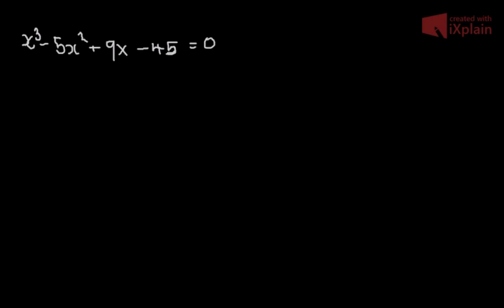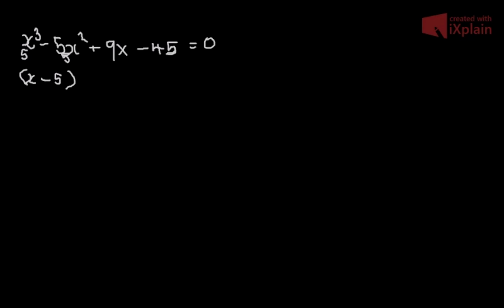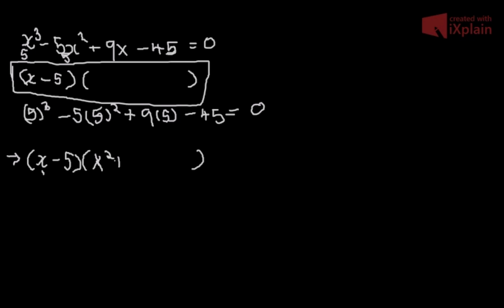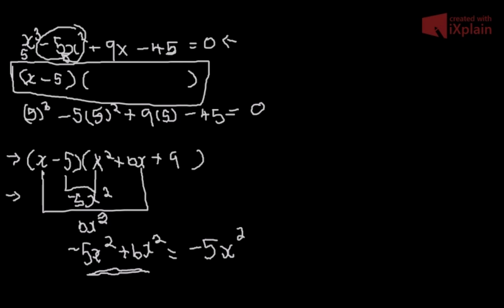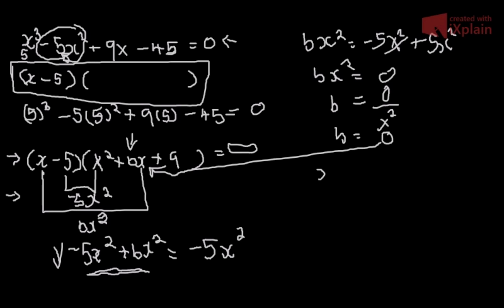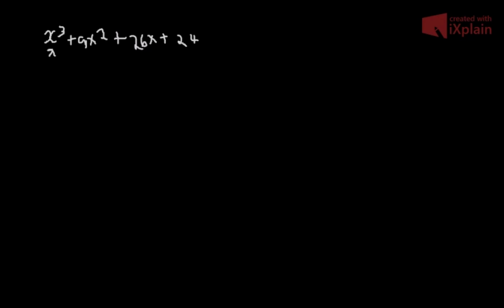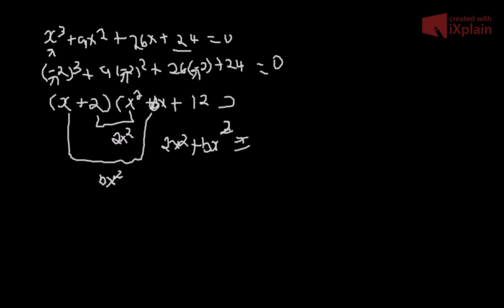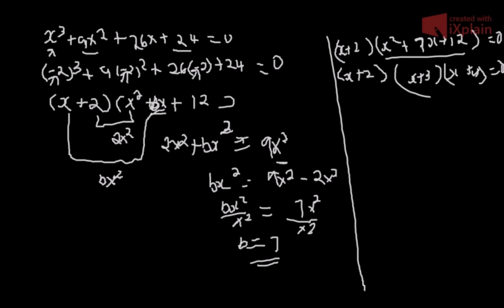solving polynomial equations using inspection (JJ TECH TUTORING)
Solving polynomial equations using inspection involves using your understanding of the properties of polynomials and basic algebraic techniques to find the solutions without necessarily resorting to formal methods like factoring or using the quadratic formula.

This approach can be particularly useful when dealing with simpler polynomial equations, where the solutions are relatively easy to identify or guess. By examining the structure of the polynomial and considering the properties of its roots, you can often quickly determine the solutions.

I will be discussing this topic in more detail soon in the functions, where I'll demonstrate how to apply this technique to various polynomial equations.